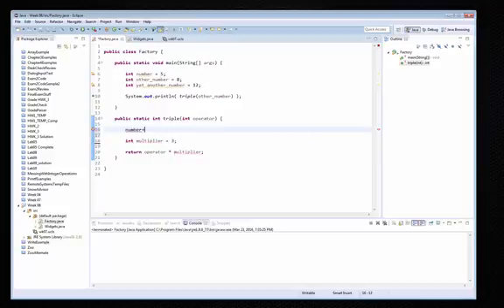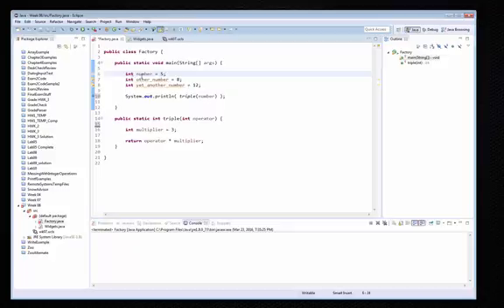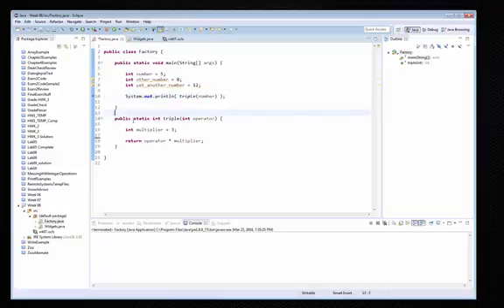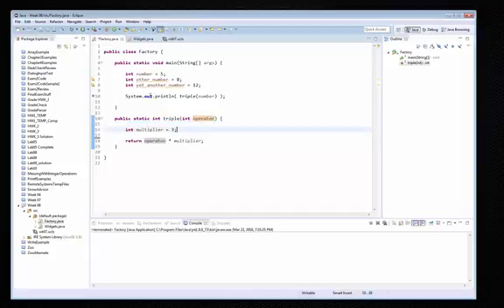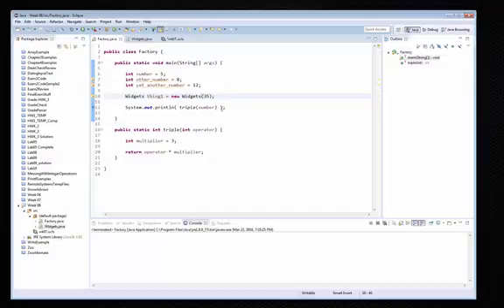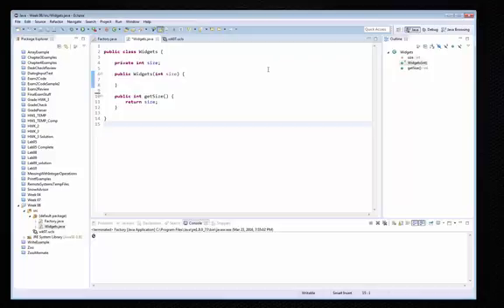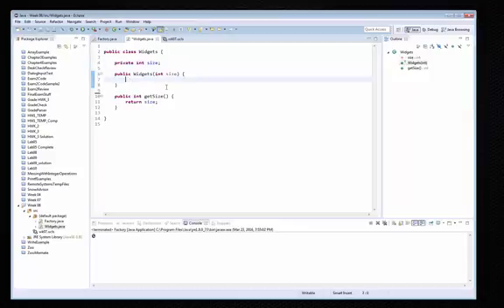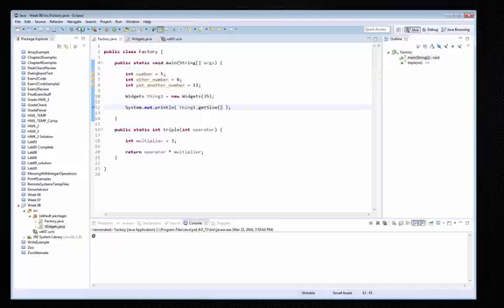Variable Scope, Local Variables, Fields, and Constructors